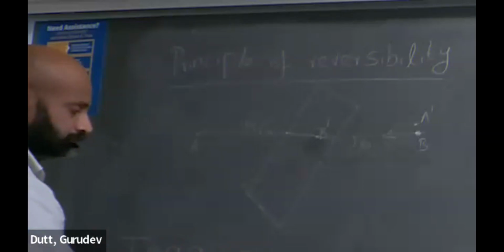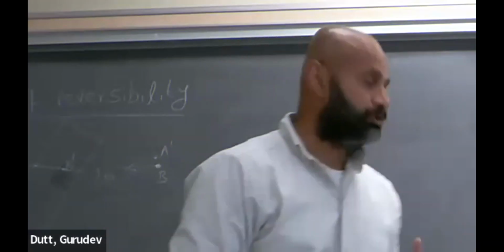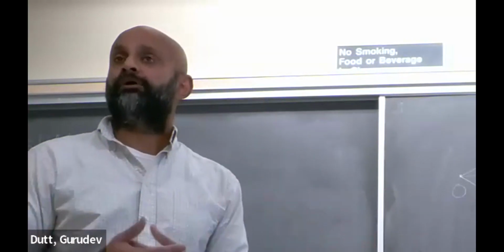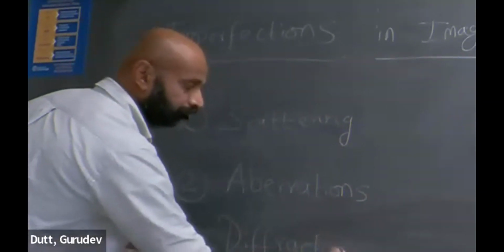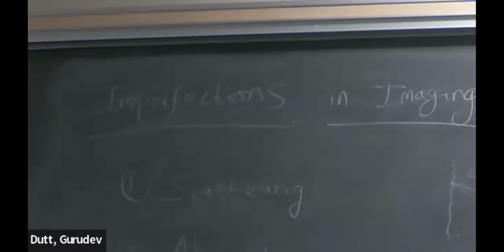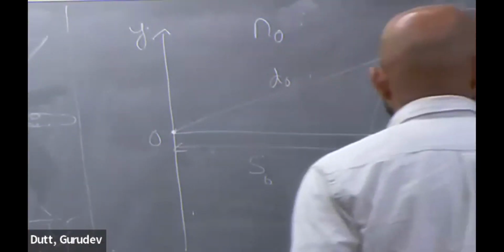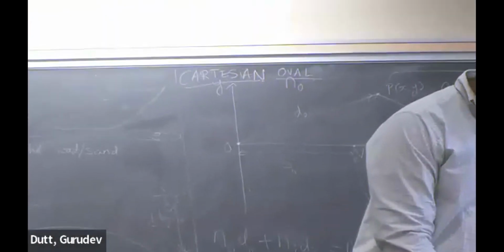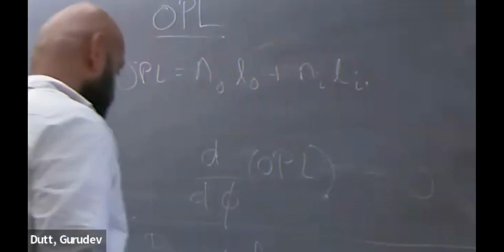1361 F23 Lecture 8: Imaging systems